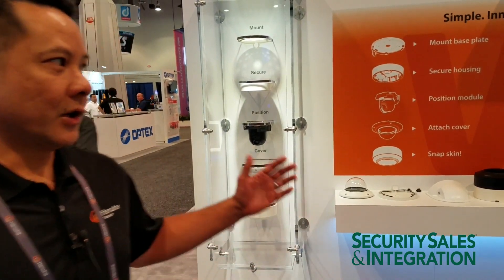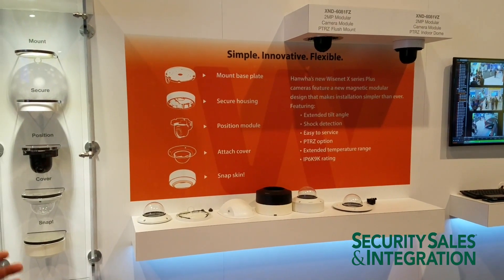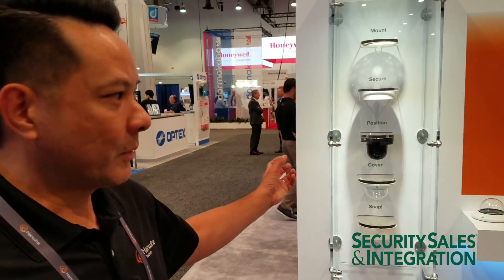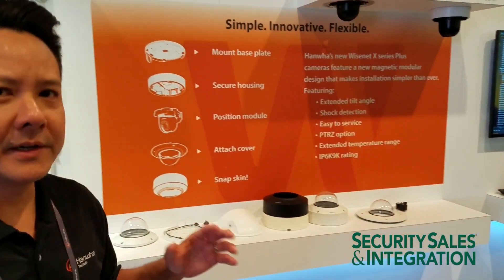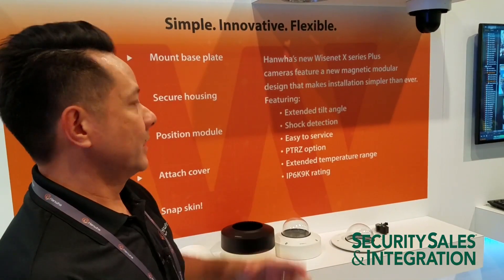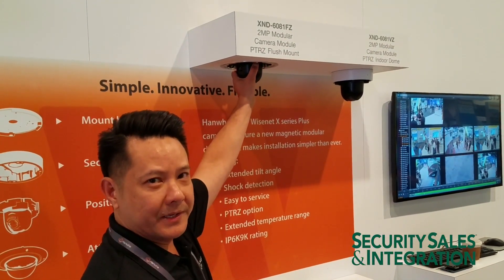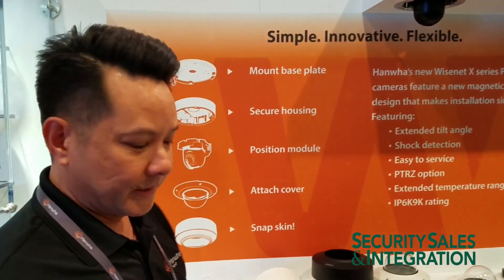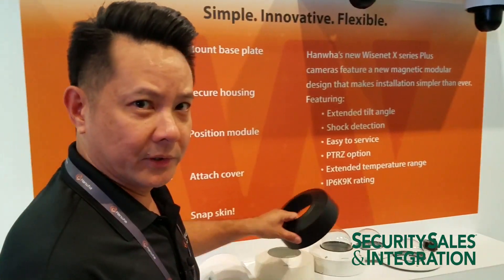GSX 2018: Hanwha Techwin Releases Modular Surveillance Cameras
Miguel Lazatin of Hanwha Techwin America demos the new Wisenet modular security cameras.